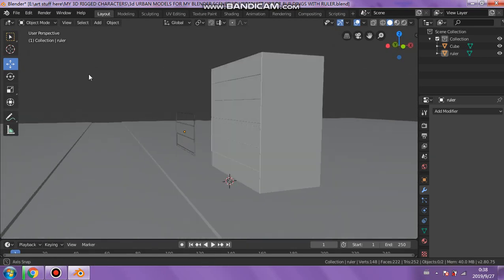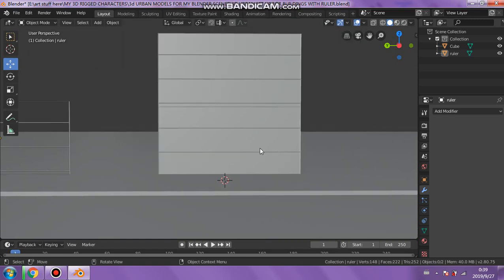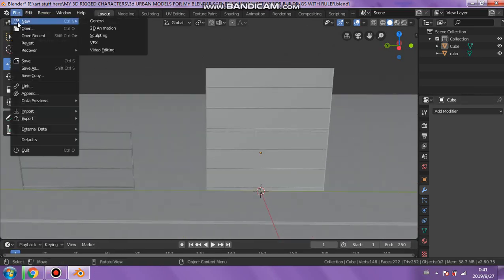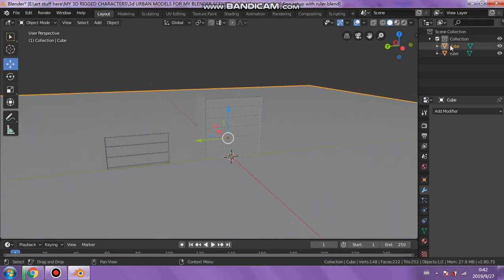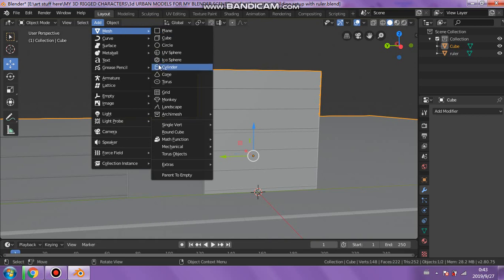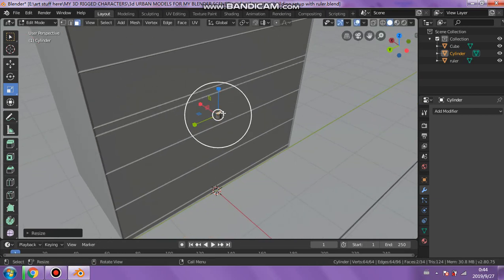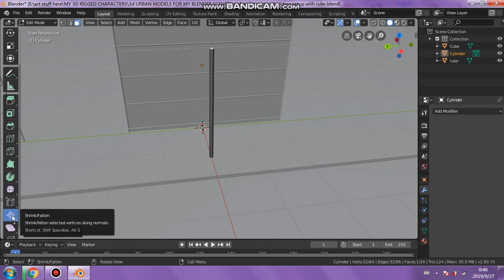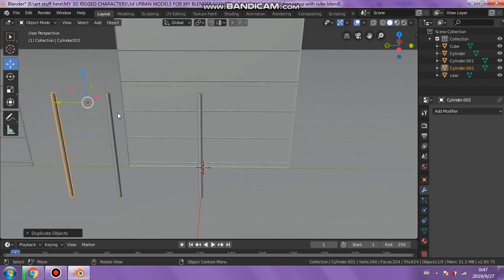POST BLENDER 2.8